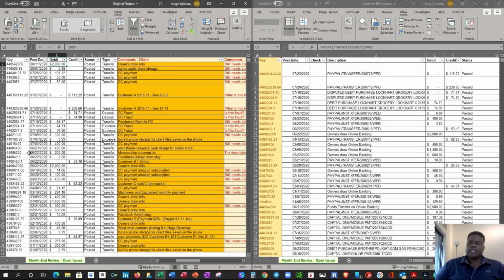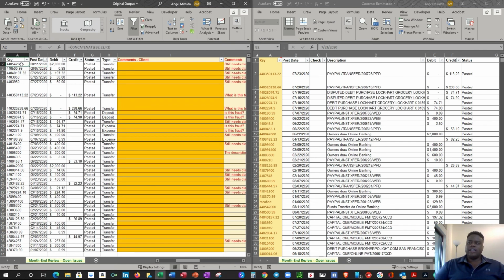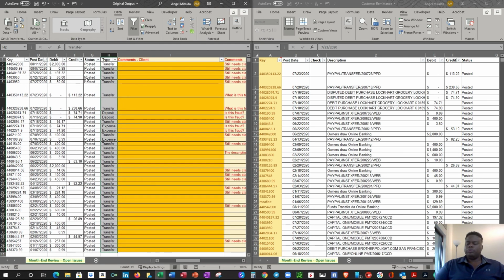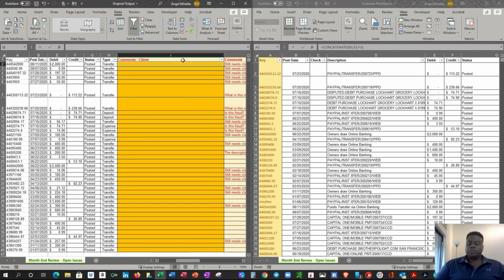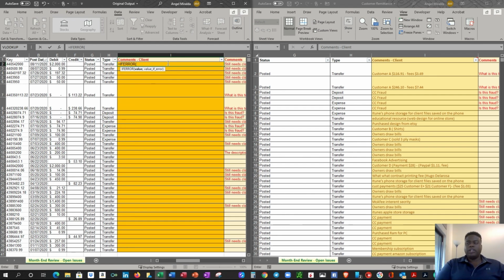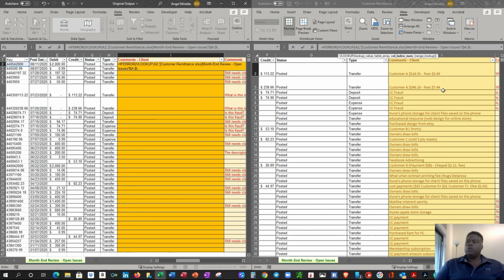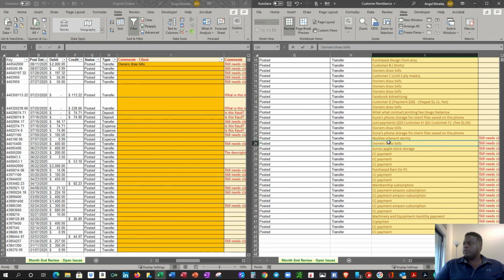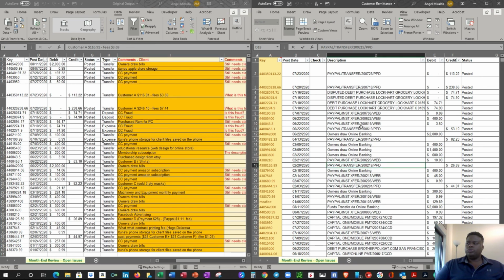Data Analysis in Excel Using Concatenate Function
One of the best uses of the =CONCATENATE() function I’ve found is creating unique Keys that tie similar data sets together.

Let’s say you have a data set that has several fields that need information, and that information will be provided from an outside source. You could send it to the person and have them fill it out and send it back. But what if they do not follow instructions well or pay attention to detail? You might get the information back, but fields could be omitted or overwritten. Now you must spend copious amounts of time cross-referencing what you’ve received versus what you sent. That is a pain and a time-waster.

Instead, keep the original copy and pull in the data needed from the output received. This is where =CONCATENATE() comes in handy. You can create a unique identifier that allows the two independent data sets to talk to each other!